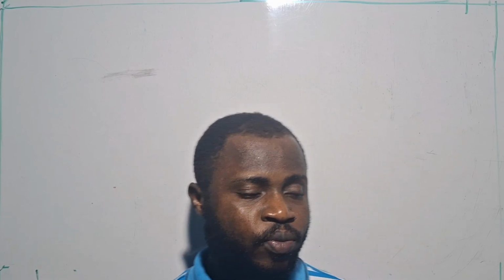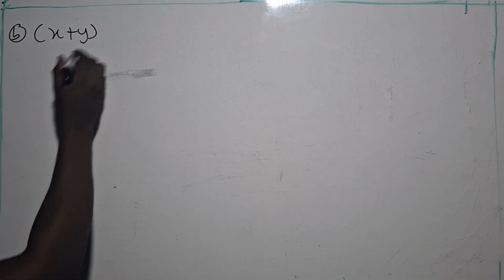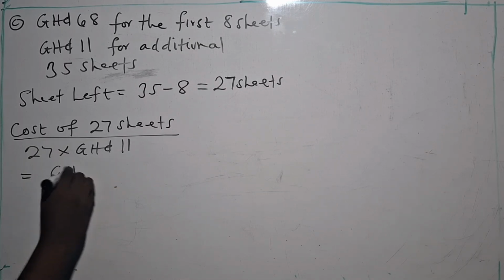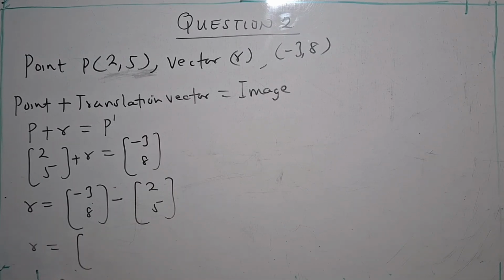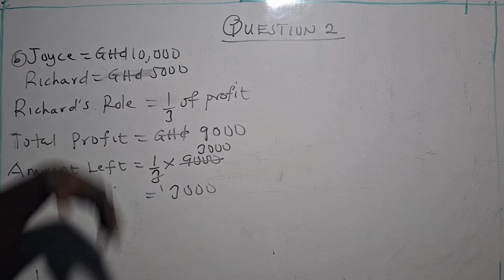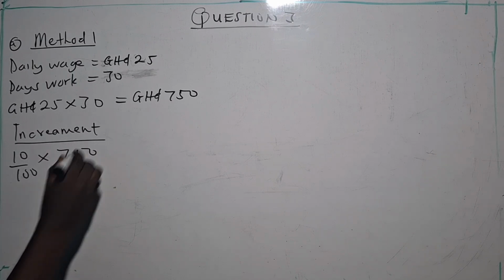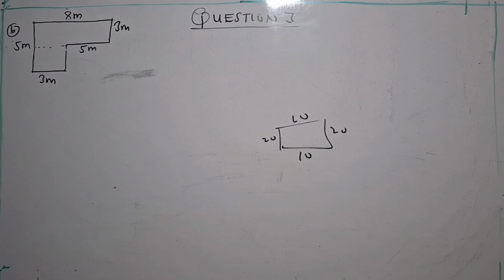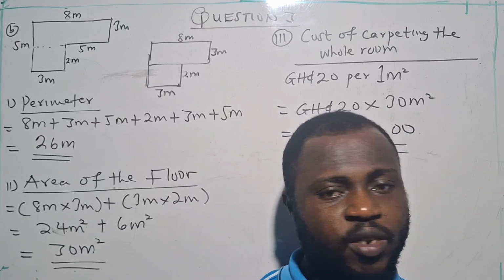BECE 2026 SOLVED & EXPLAINED STEP BY STEP